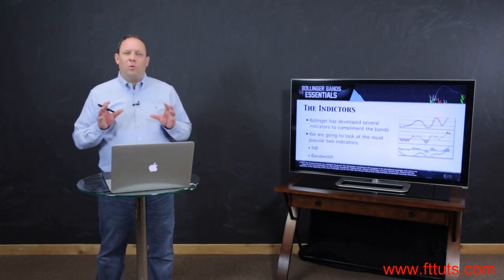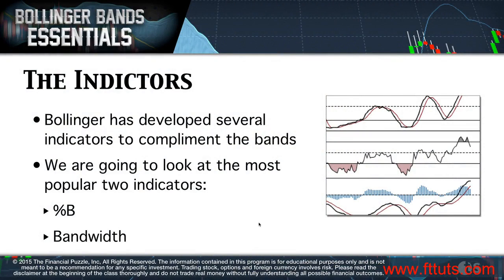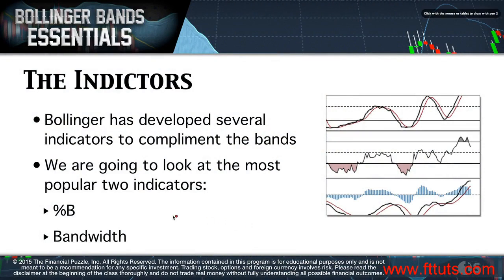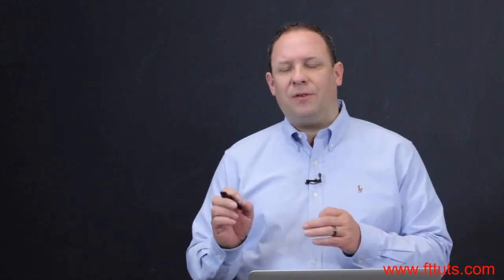01 Part 01 The Indicators